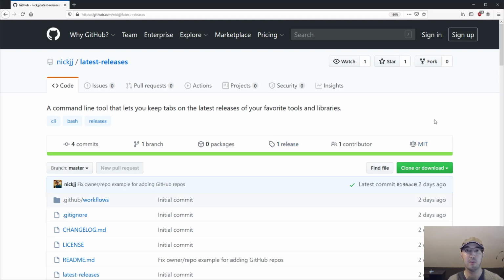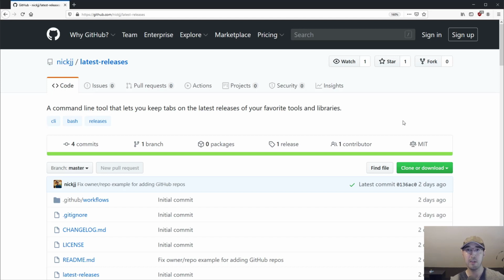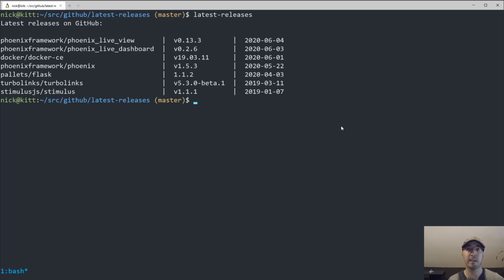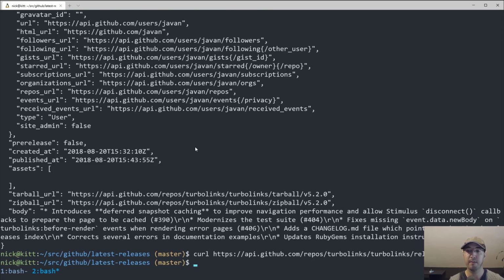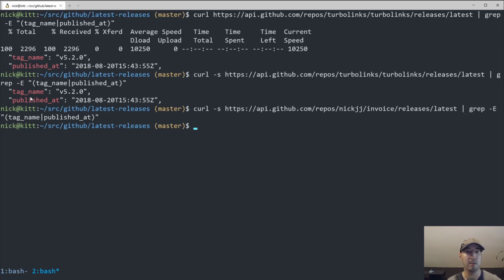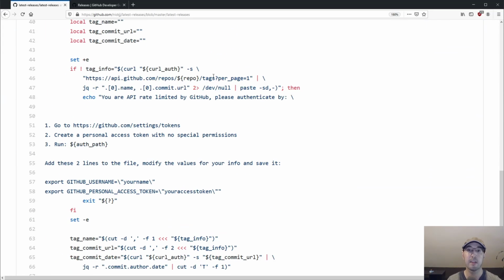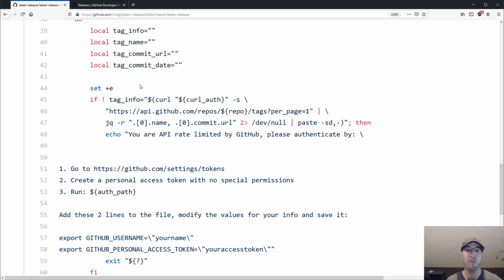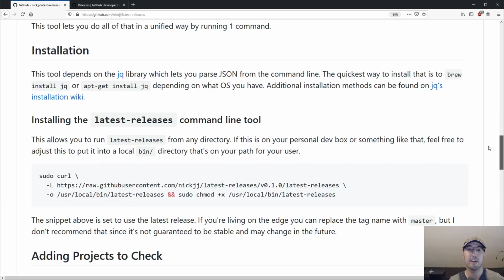Transforming an Idea from Your Brain into an Open Source Project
Here's how you can come up with an endless supply of project ideas.

Timestamps:

0:00 What we'll cover in this video
0:35 Scratching your own itch and solving your own problems
3:11 Hacking around on the initial prototype for a few minutes
5:26 Discovering bugs or unexpected issues after working on it for a while
9:00 Polishing it a bit, writing docs, adding CI and open sourcing it

Follow along?